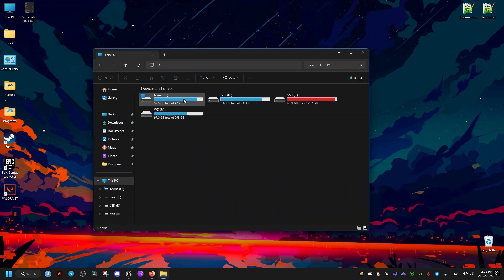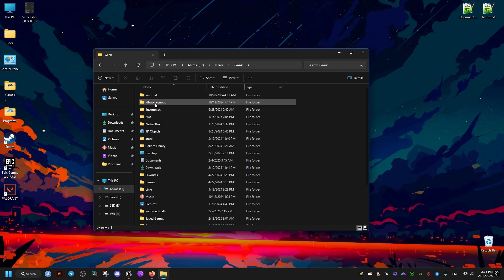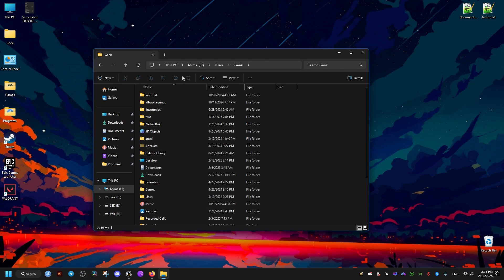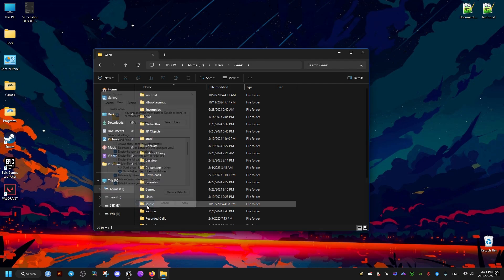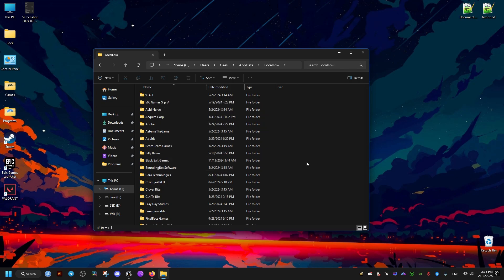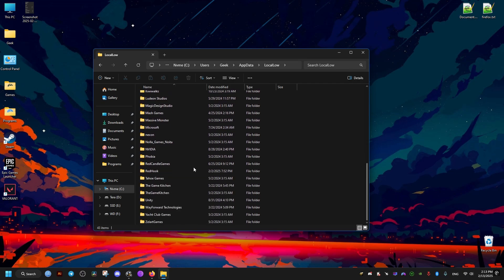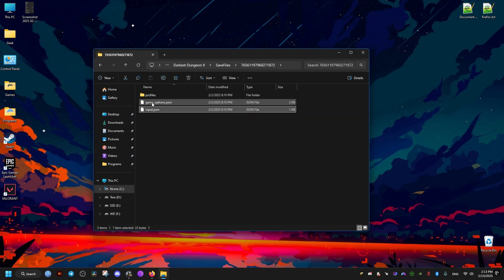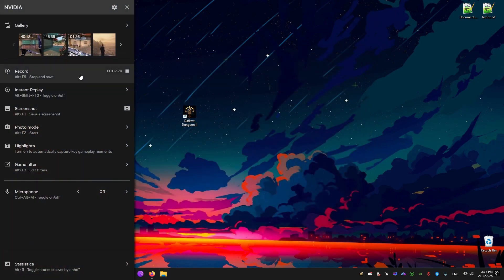Darkest Dungeon II Save And Configuration Files Location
The location of your save progress and configuration files for darkest dungeon 2 game on Windows which can be useful to know if you wish to make backups in case something goes wrong like corruption of the save files or data loss or you just wanna share your progress with others as well as when you are formatting and don't trust the cloud saves on epic or steam and you just wanna keep local ones which are more reliable.

Location directory: "username"\AppData\LocalLow\RedHook\Darkest Dungeon II\SaveFiles

Send a tip as little as 2$ to support me and the channel